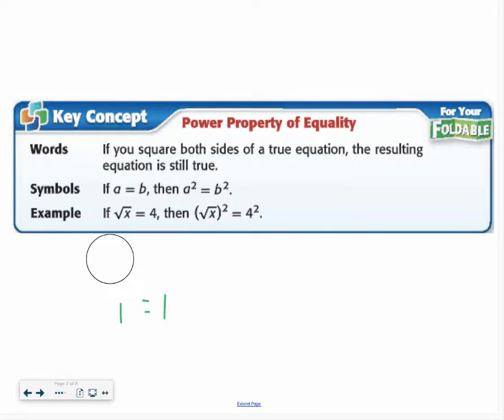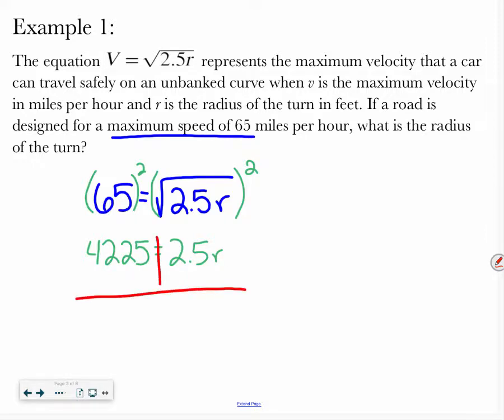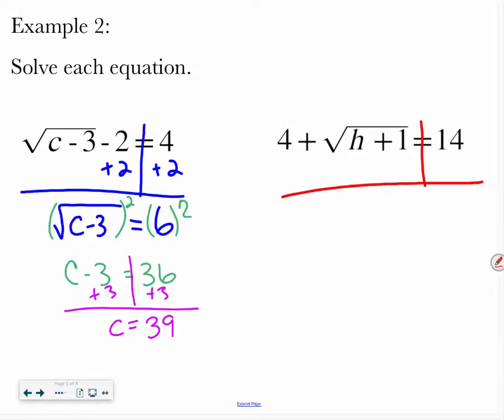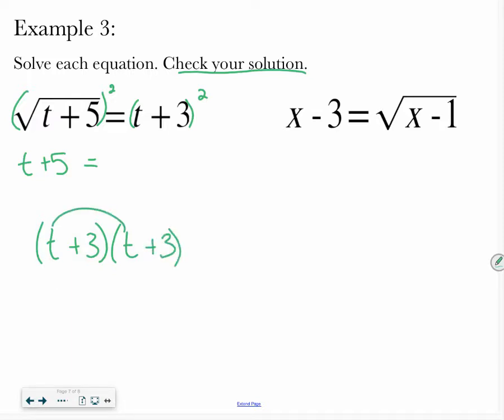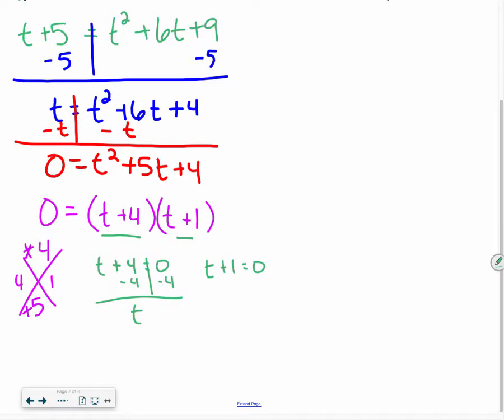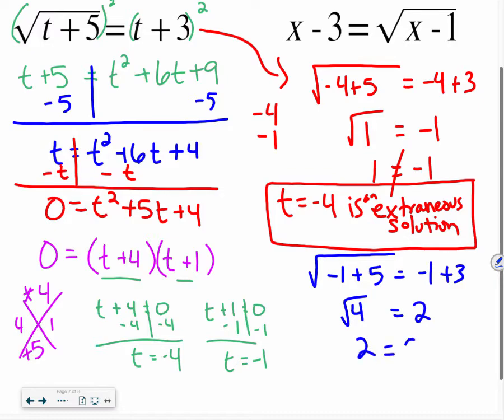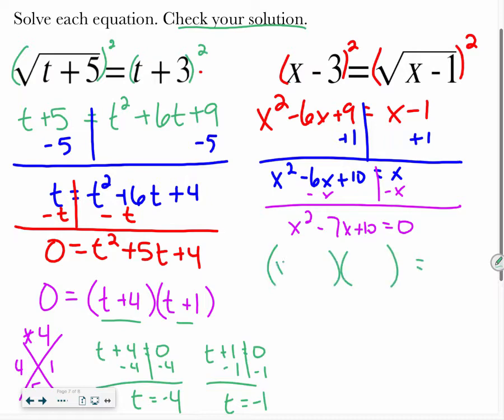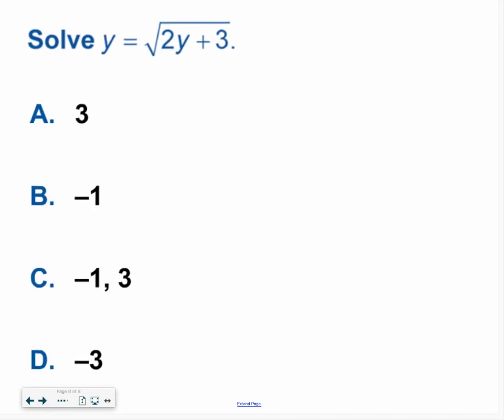Algebra: 10-4 Radical Equations